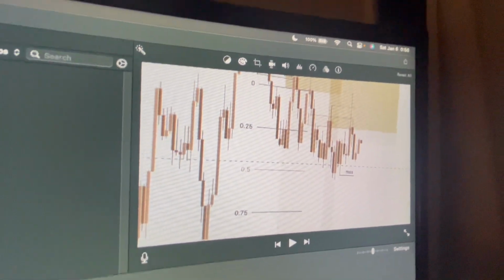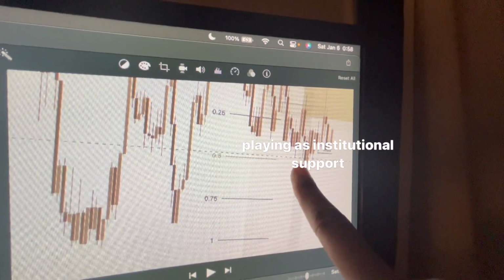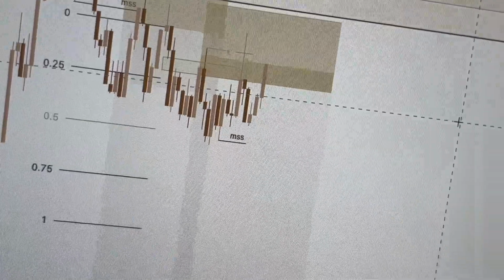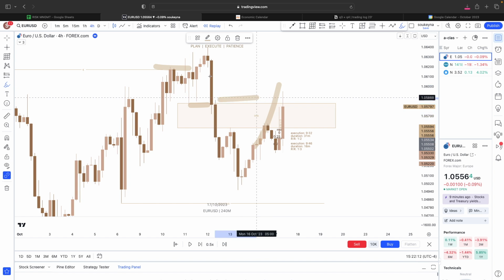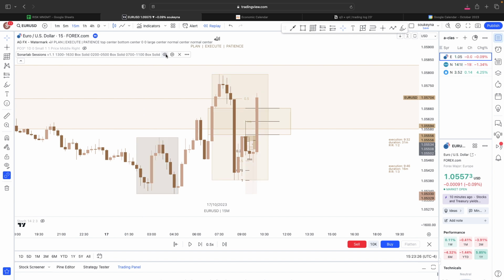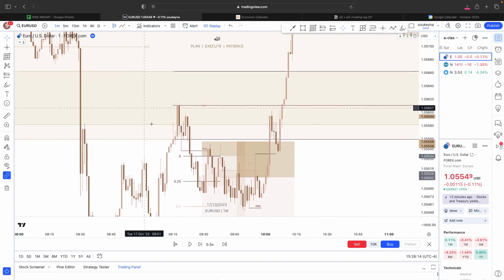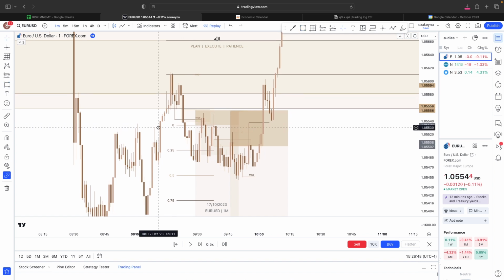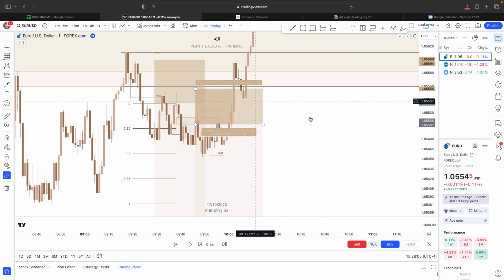STICKING TO YOUR BIAS | DAY TRADER